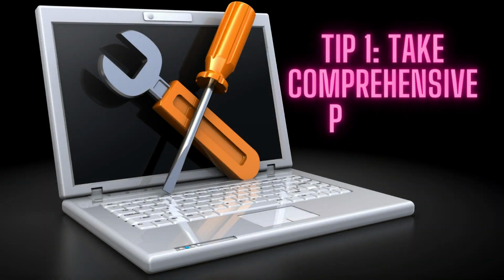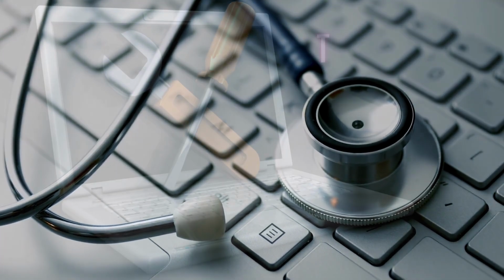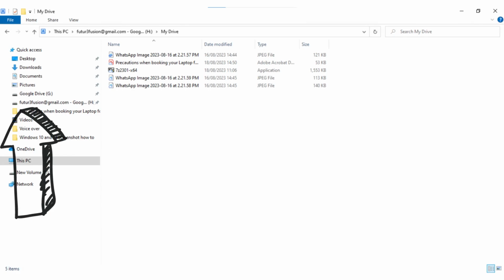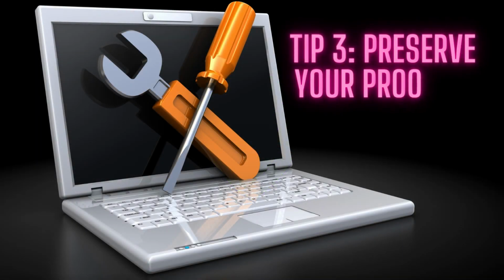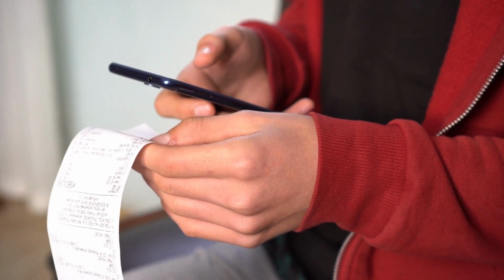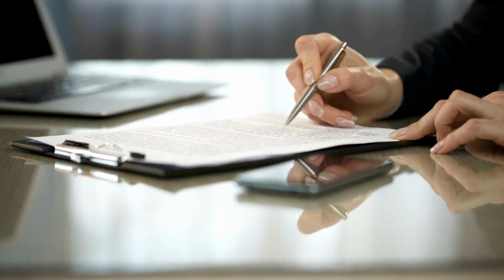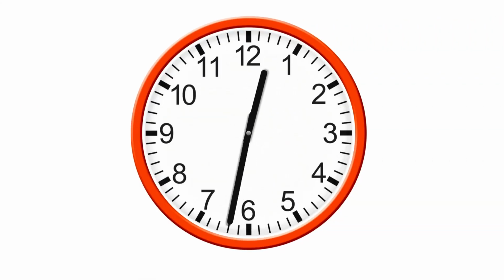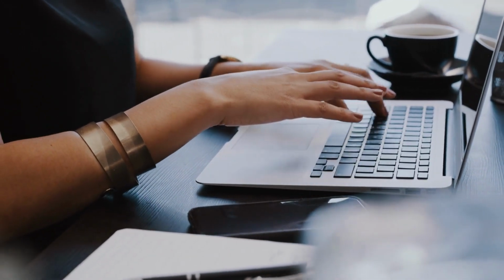Precautions when booking your Laptop for Repair. Expert Advice!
Do you have to take your laptop in for repair? In this Video i cover 5 precautionary steps you can take to ensure that process goes as smoothly as possible and if not that you have the advantage in engaging the company who handled the repair to get a resolution as quickly as possible.